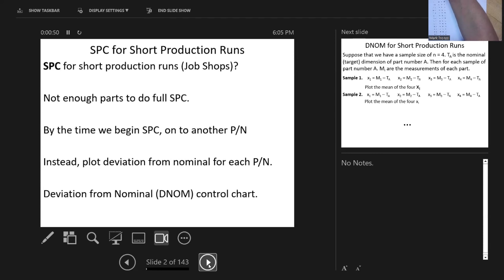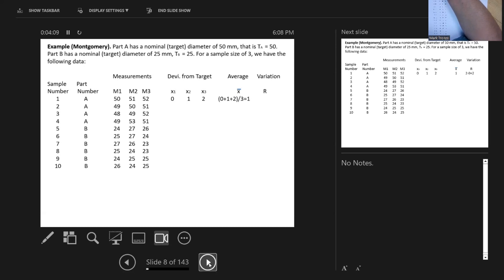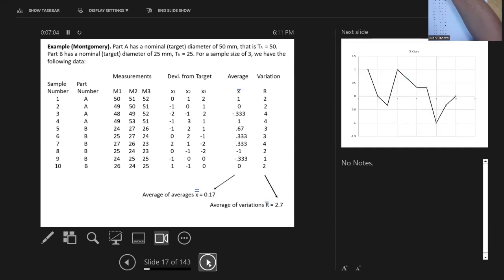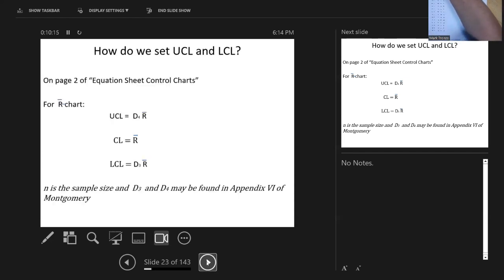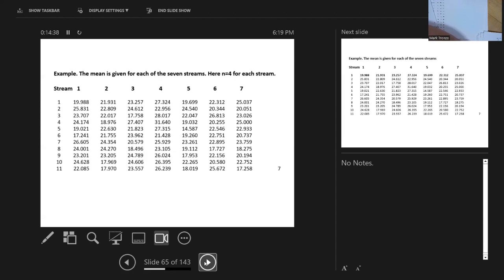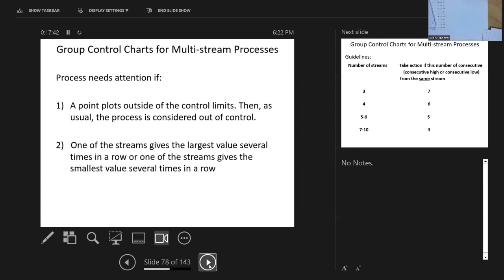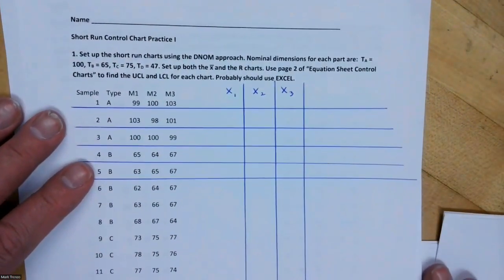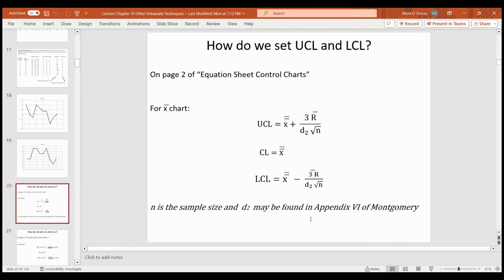Quality Engineering: Short Run and Multi-stream applications